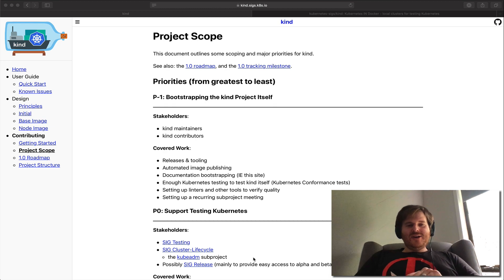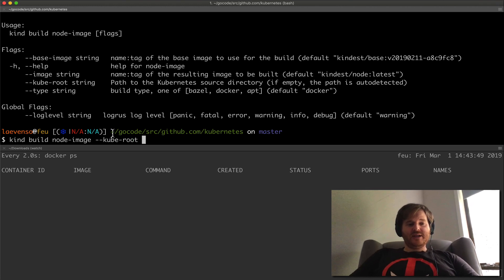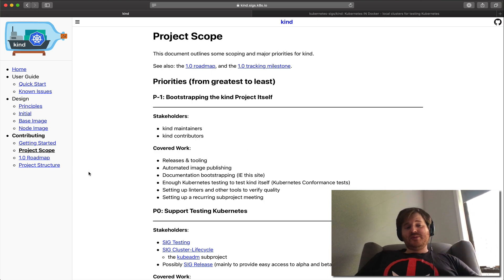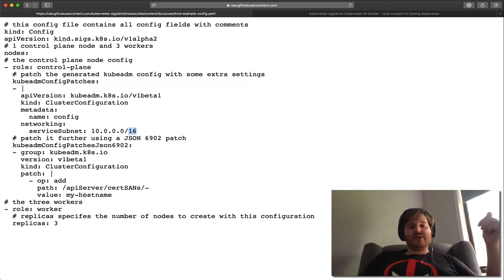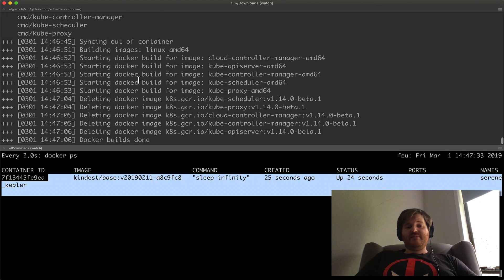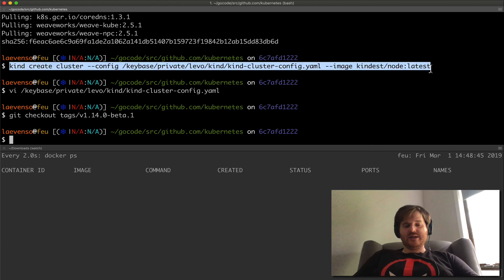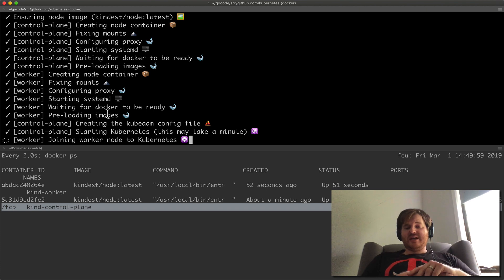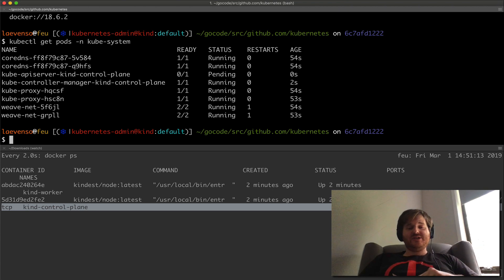OSS Unboxing: Kind - local clusters for testing Kubernetes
We unbox Kind - Kubernetes IN Docker - local clusters for testing Kubernetes